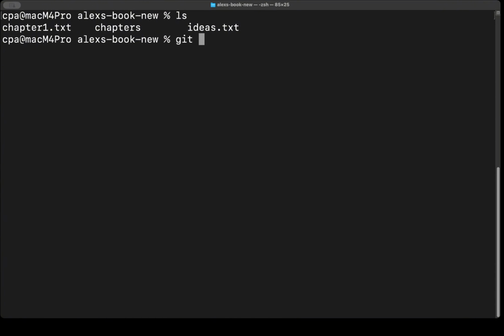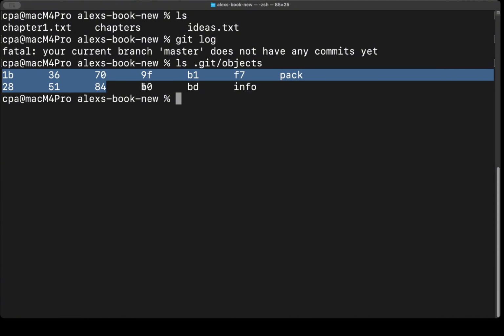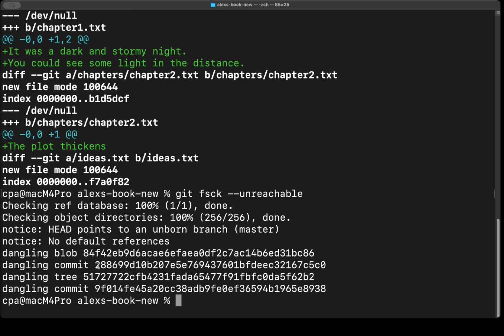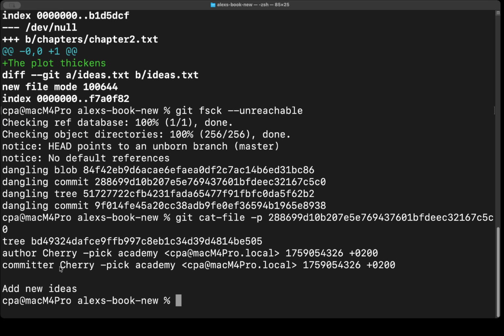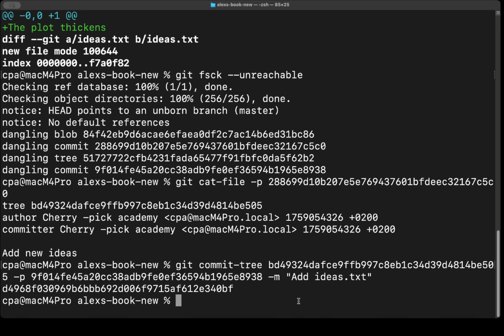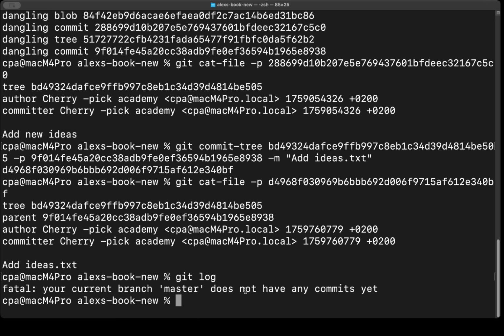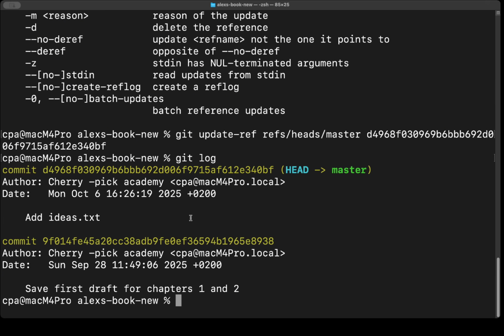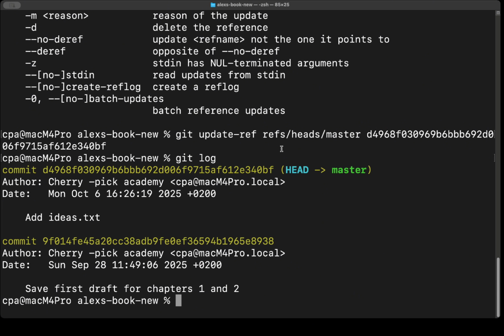Git Surgery: How to Fix a Broken Commit History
Ever made a Git commit and realized you completely broke the history? In this special tutorial, we perform 'Git surgery' using low-level plumbing commands to manually fix a broken commit chain and rewrite history the right way.

This is a special episode 4.5 in the 'Mastering Git: From Zero to Pro' series, serving as a practical follow-up to our lesson on Commit Objects.

While this technique can seem advanced, it's one of the best ways to truly understand how Git works under the hood. You'll learn how to operate directly on Git's internal database to find orphaned commits and manually link them to their correct parent. This is a crucial skill that separates the pros from the beginners and highlights the true power of Git's design.

✅ WHAT YOU WILL LEARN:
- How to diagnose a broken history and find "orphaned" commits
- How to use `git cat-file` to inspect the internal structure of a commit
- The power of `git commit-tree` to manually create a new, corrected commit
- How to use `git update-ref` to surgically update a branch to point to the new history